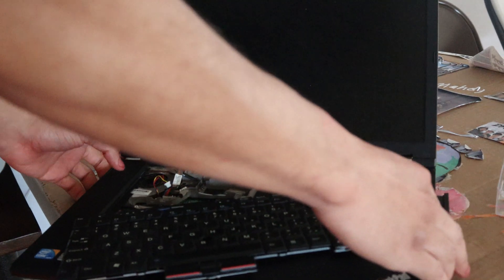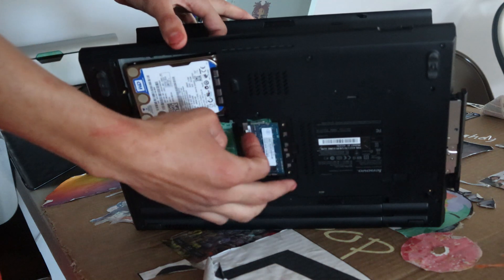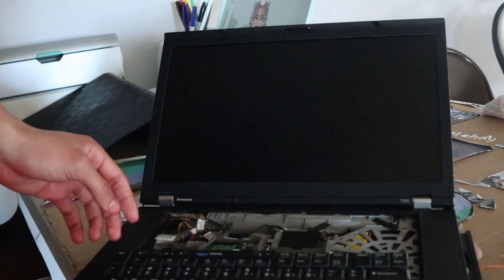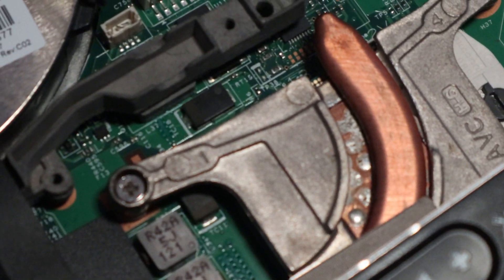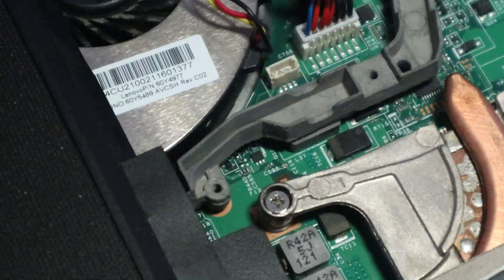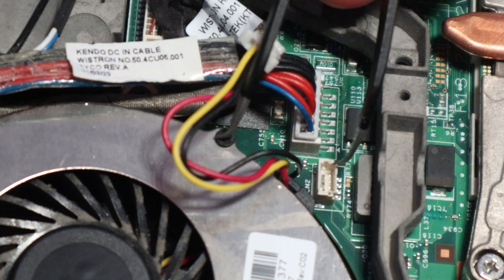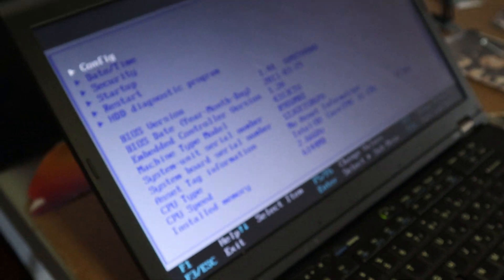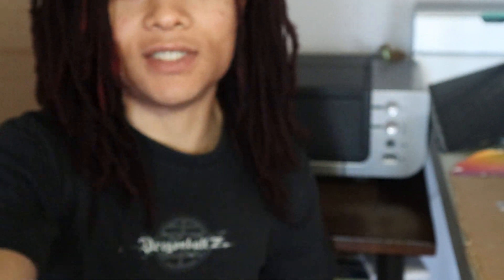lenovo t510 fan error code fix cpu reseat how to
Today we fix a lenovo t510 thinkpad with a fan error code